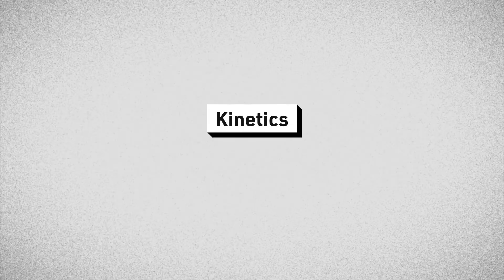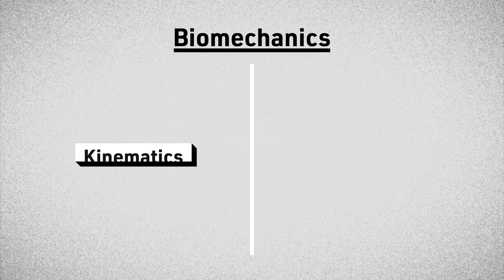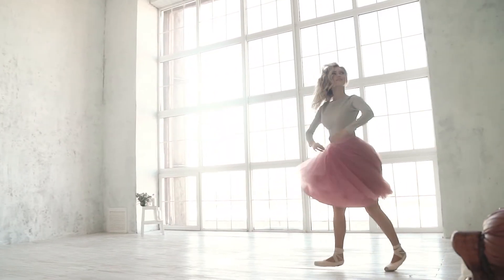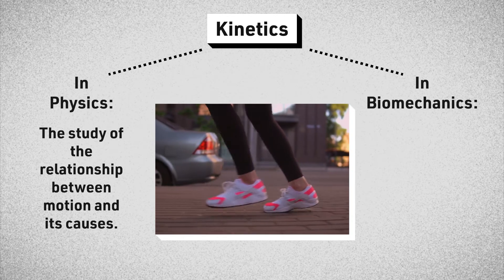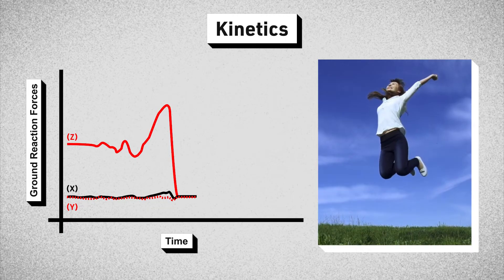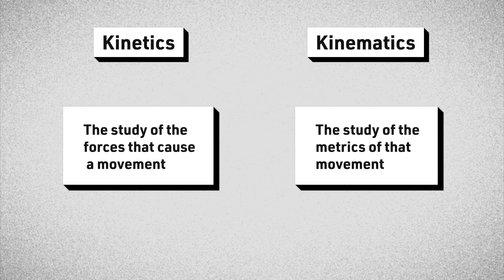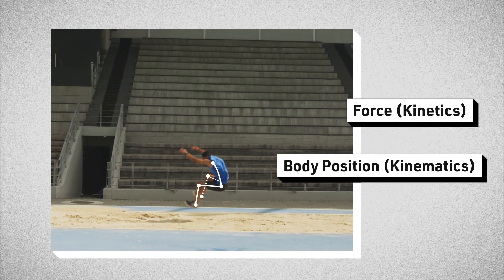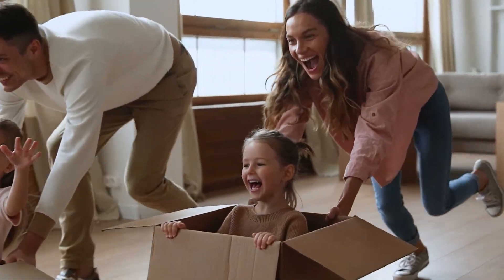Movement Sciences Explained: Kinetics and Kinematics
Biomechanics can be divided into two areas: Kinematics and Kinetics.